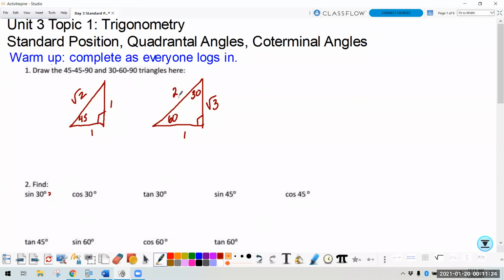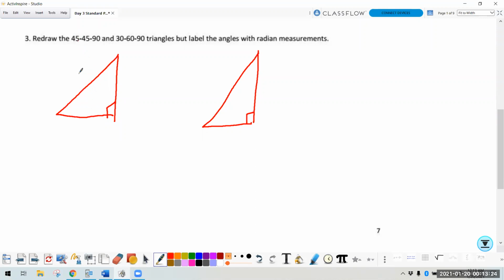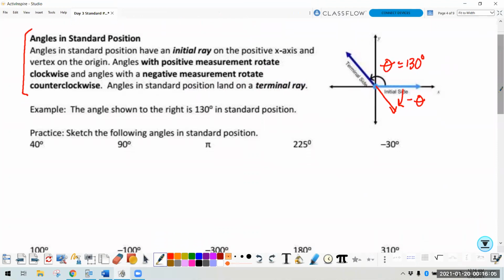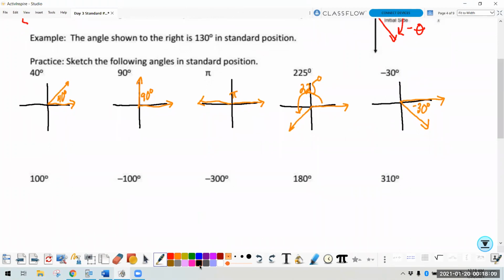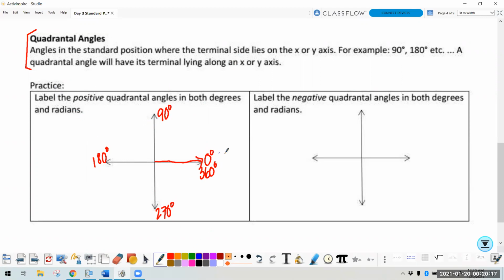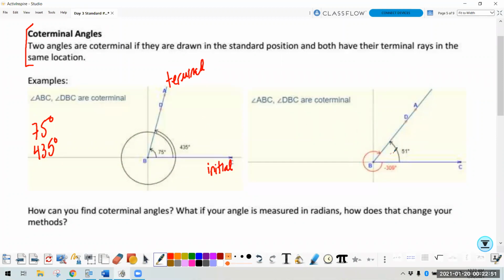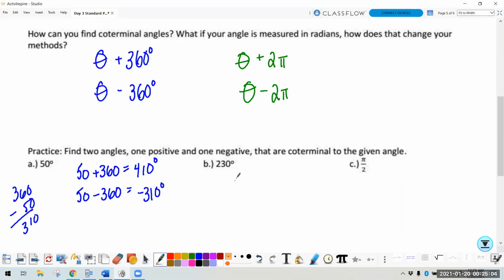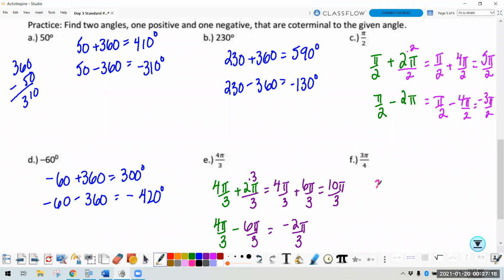U3T1 Part 1 Standard Position, Quadrantal Angles, Coterminal Angles